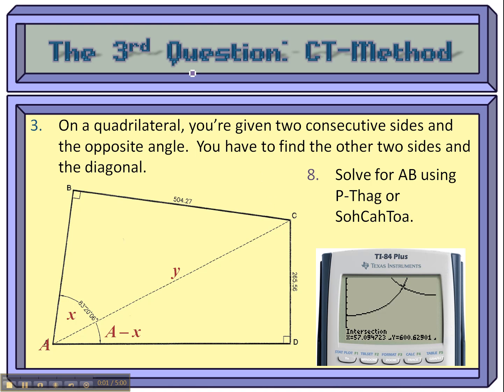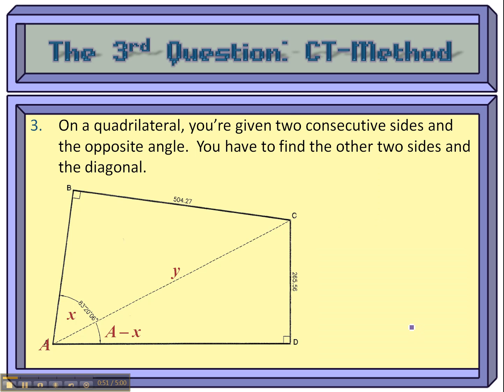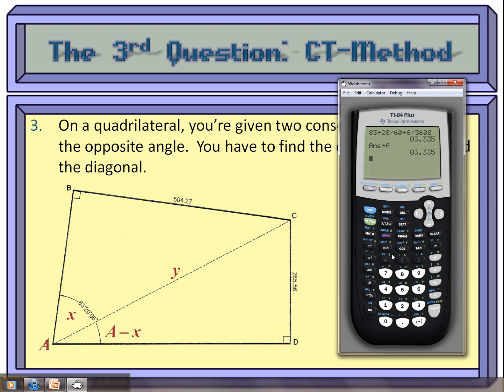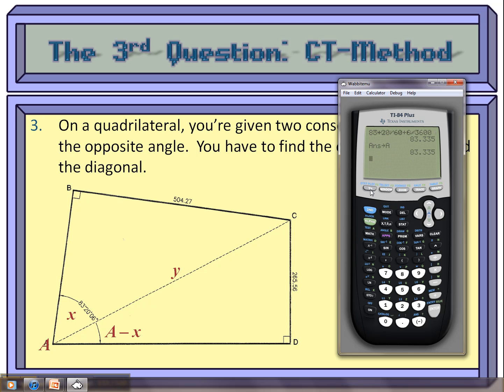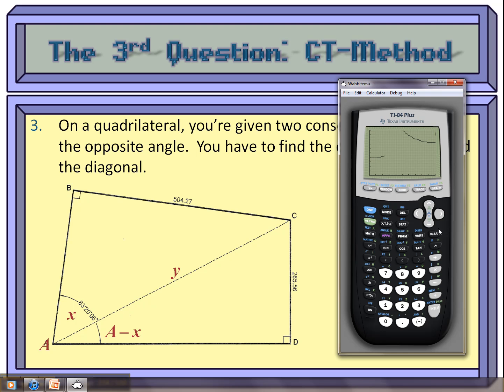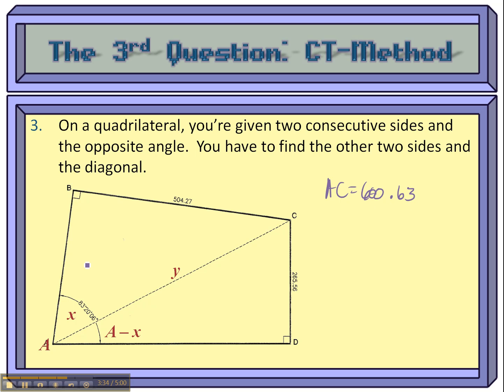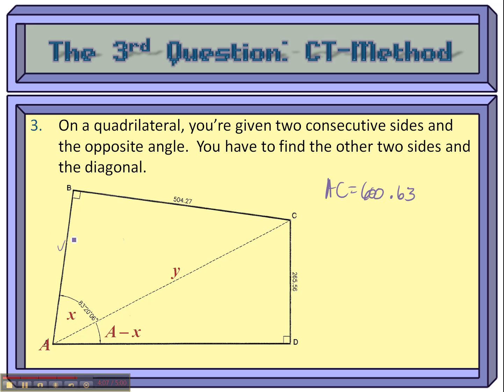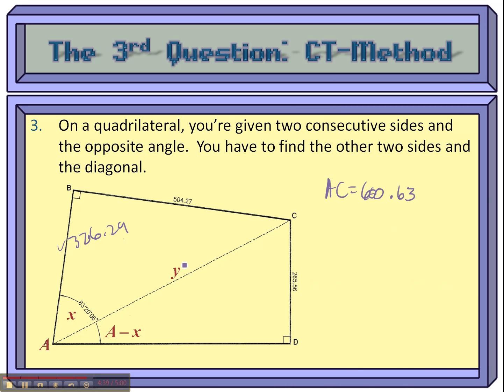Trig-Star: Q3 CT-Method, Part 2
Here is part 2 of the CT-Method for solving the 3rd question on the Trig-Star test.